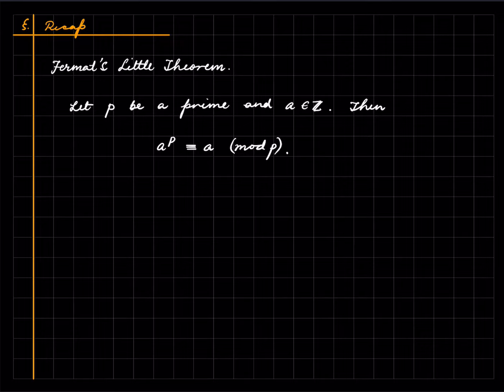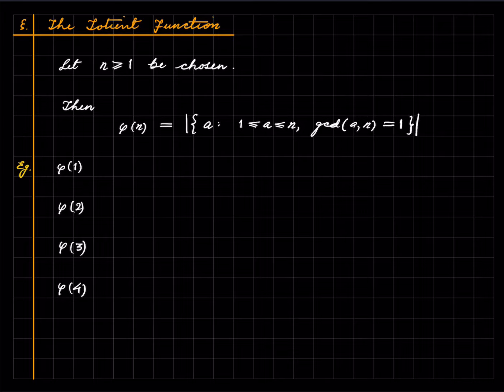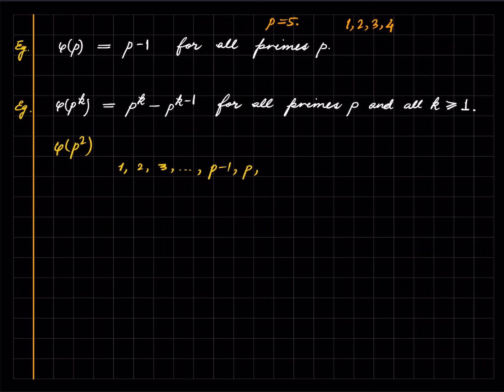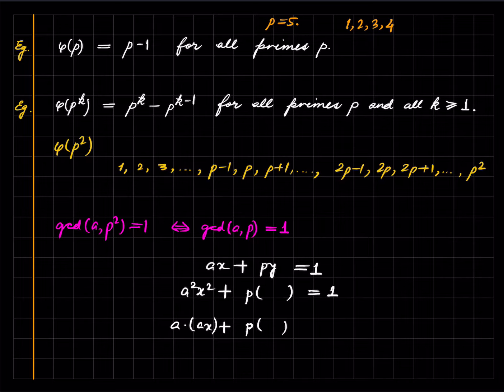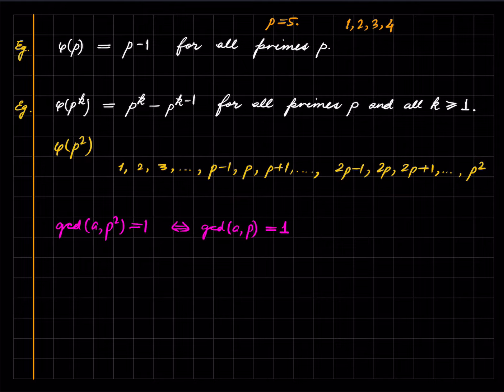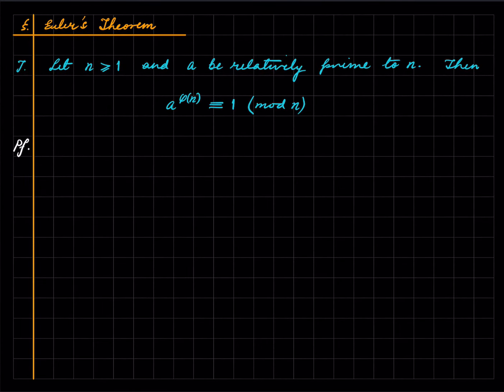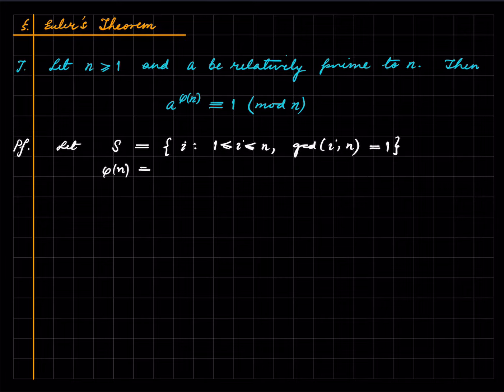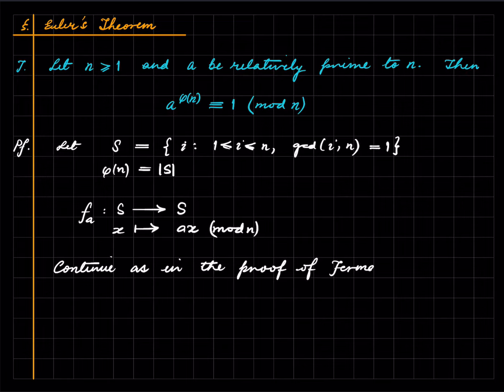[Deprecated] Group Theory Lecture 0.13 Euler's Totient Function